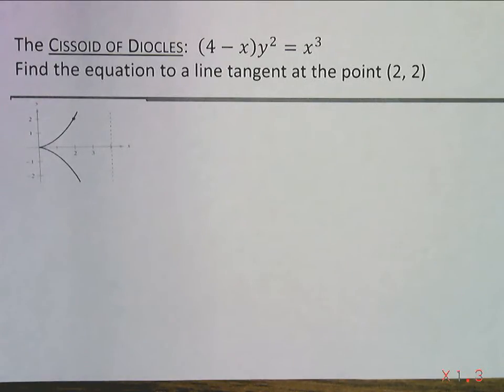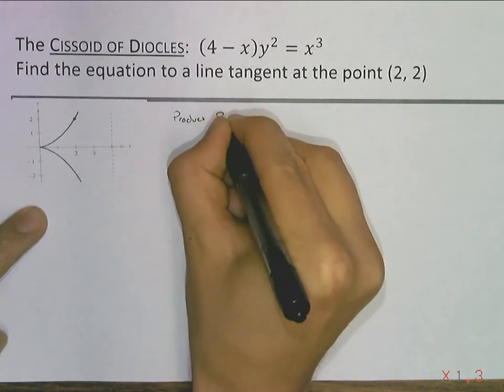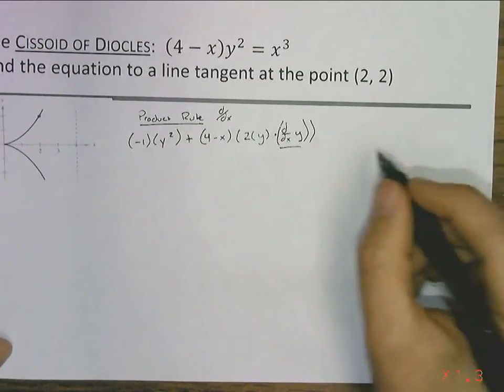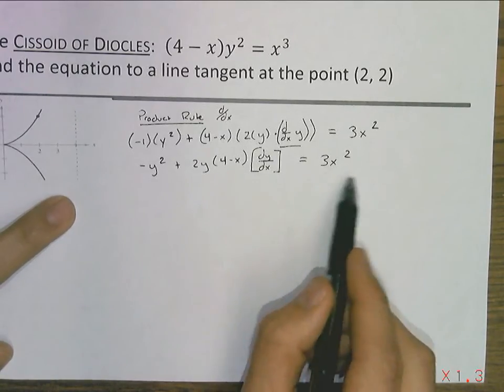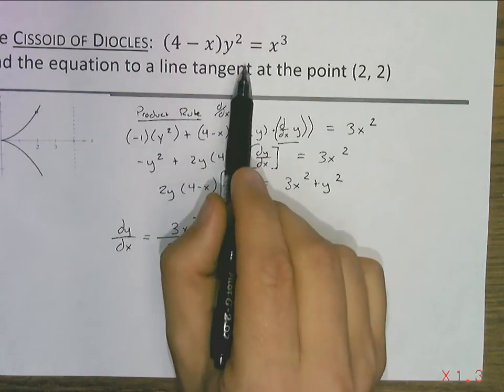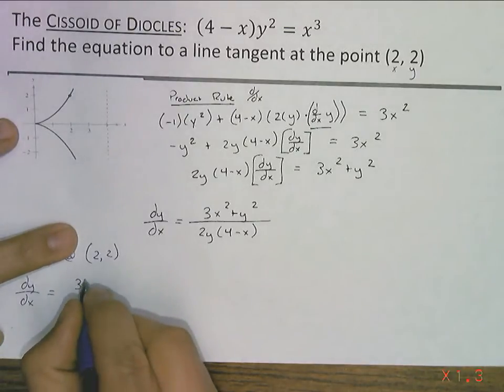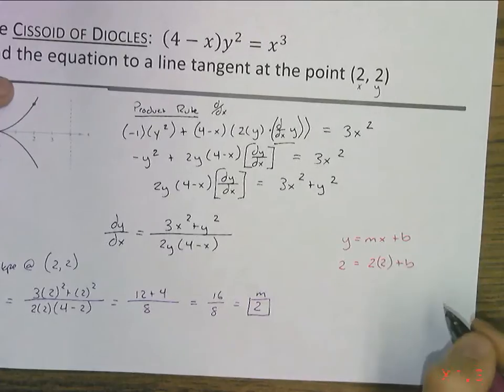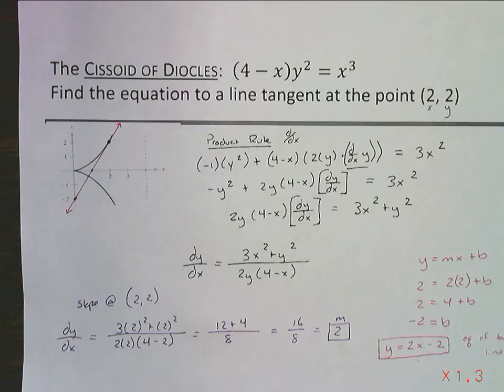2 4 Cissoid of Diocles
Example of findign the equation of a line tangent to the Cissoid of Diocles using implicit differentiation